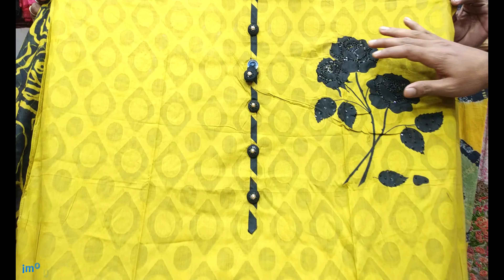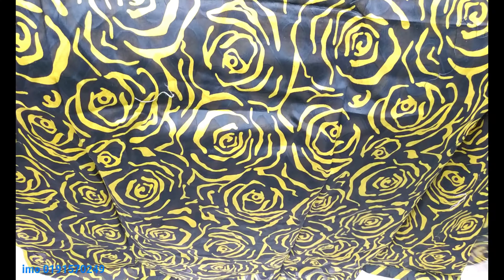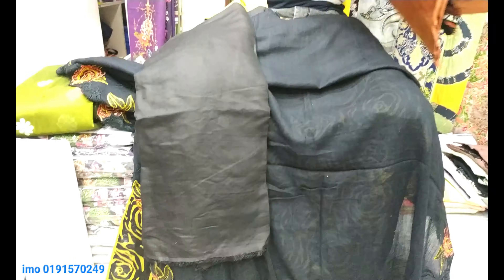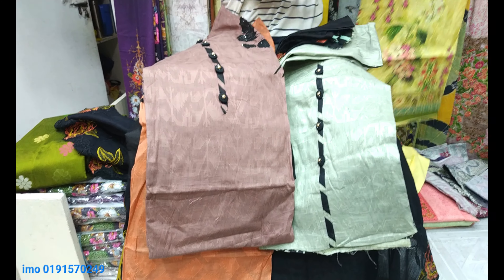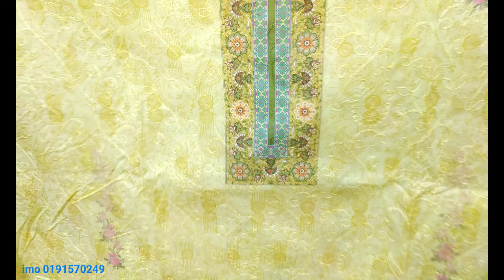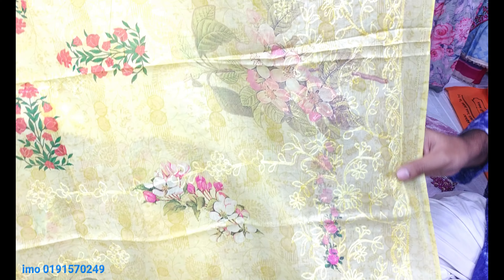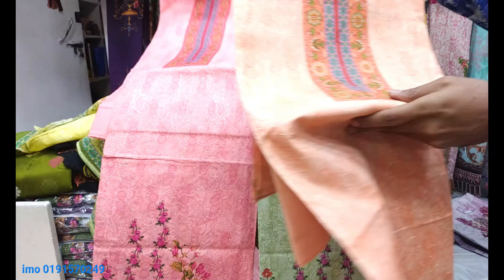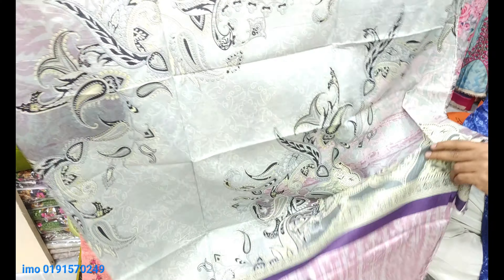নিউ ডিজাইনের পার্টি থ্রি পিস পাইকারি দামে Stylish And new party wear disigner dresess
Thank you very much for your value time Watching , Like, Comment, Share, and Subscribe to our Channel, and I will try all My best to find more latest design and helpful more interesting video for survival purpose all category new collection dresses bangla review. Thank You and hope you really enjoy watching our video

We Will Make a New Video Everyday If Possible. GET READY...things are about to get FAISAL TEXTILE Channel © PLEASE NOTICE: All of my videos are owned by Faisal textile.

"FAISAL TEXTILE" is the most popular update new three pieces creator and uploaded new design dresses contents Channel in Bangladesh

This Channel is the Based on kamiz suits & cloth and Current fashion Affairs.The uploaded all contents are Made by our own team.we provide 100% best qualityfull dresses.We make new content every day.Thanks for YOUTUBE TEAM for making this space.

"FAISAL TEXTILE (The New Fashion)" is the Leading  Clothes Shop Channel in Bangladesh.

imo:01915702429